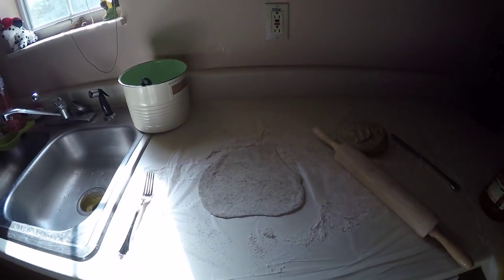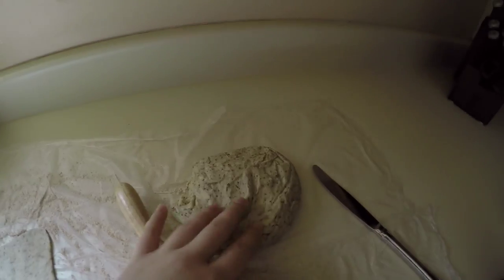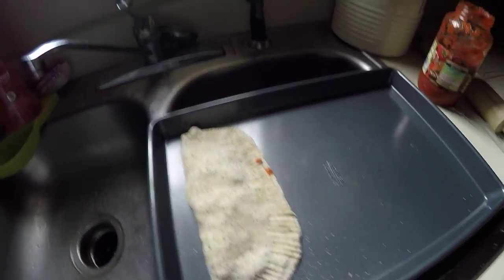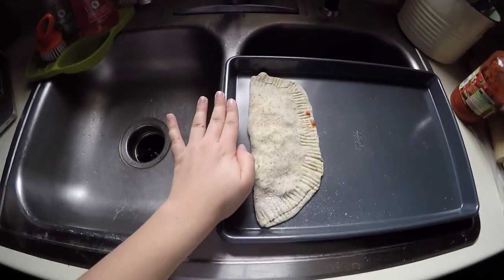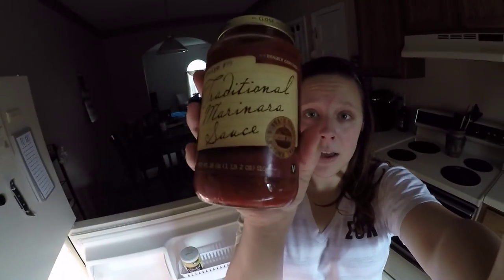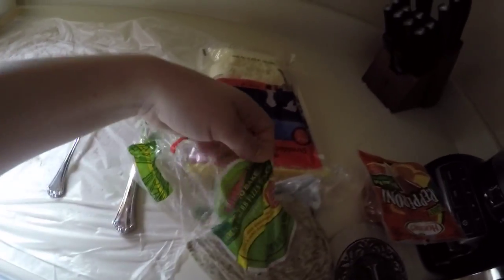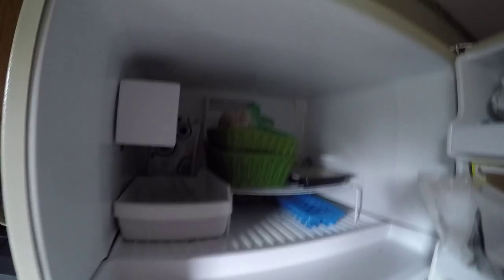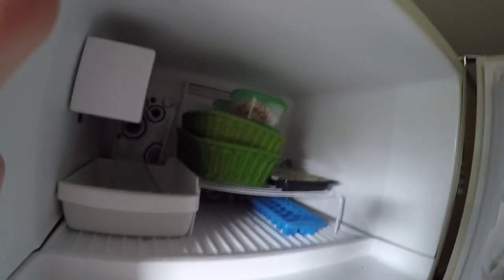HUMAN GARBAGE DISPOSAL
In this video, Abigail cooks more massive recipes for Christopher, AKA, the human garbage disposal.